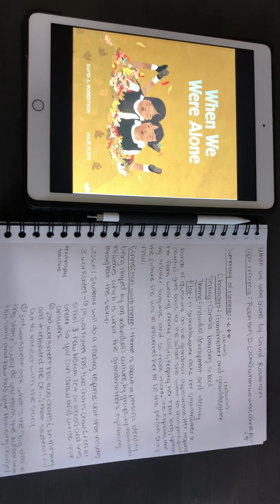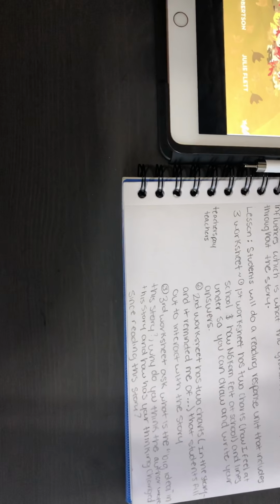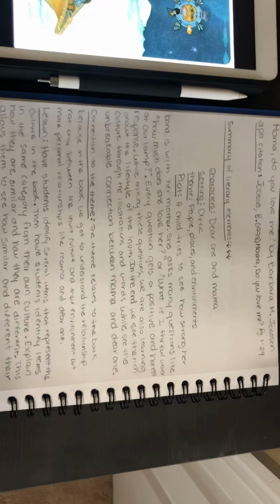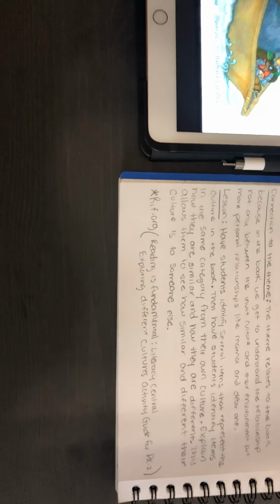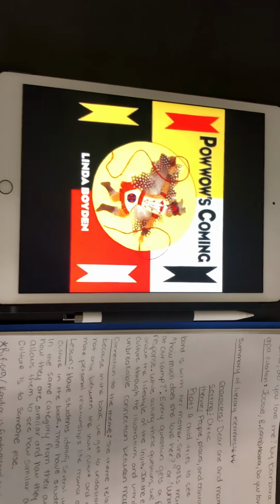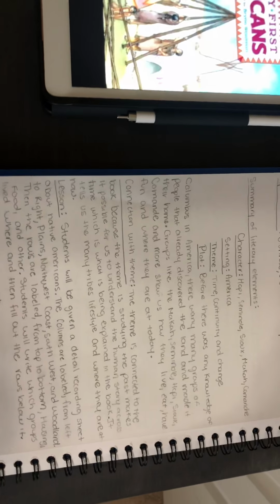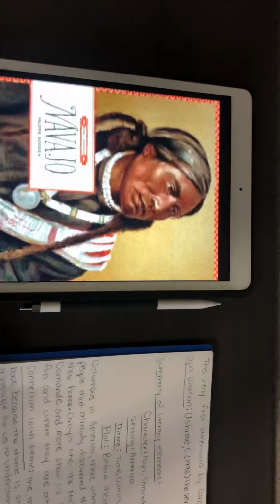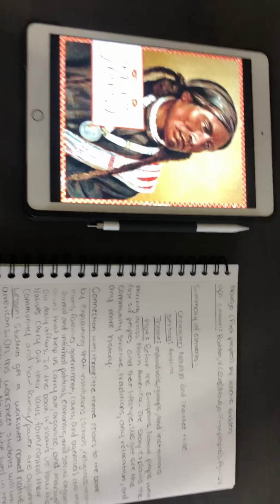April 5, 2020